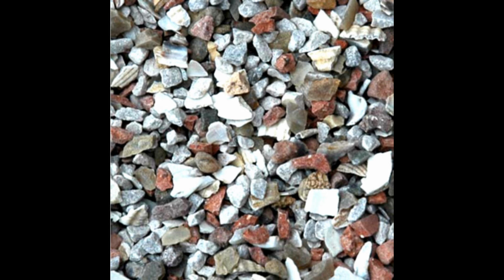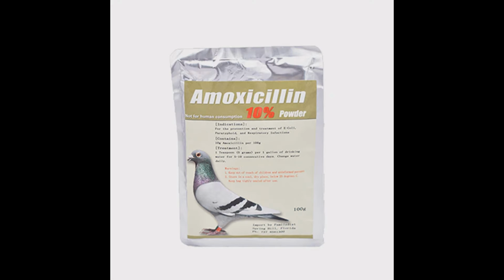The Importance of Removing Grit and Minerals while Administering Antibiotics to Racing Pigeons